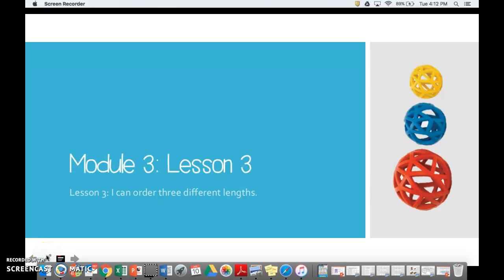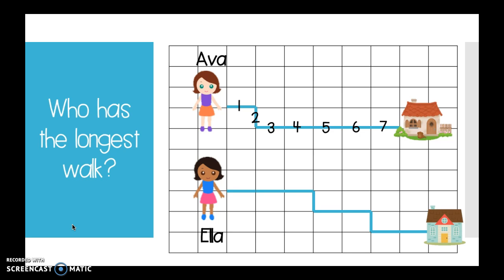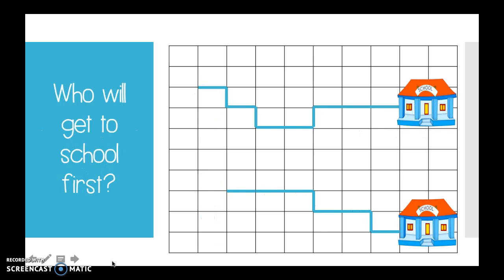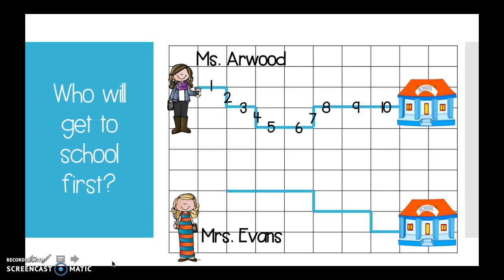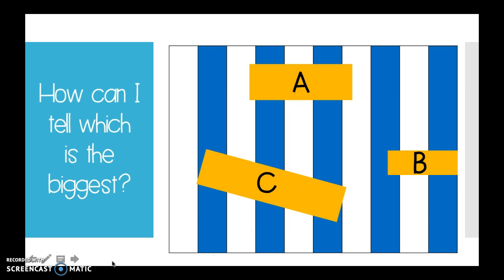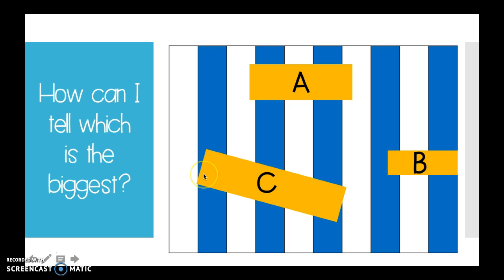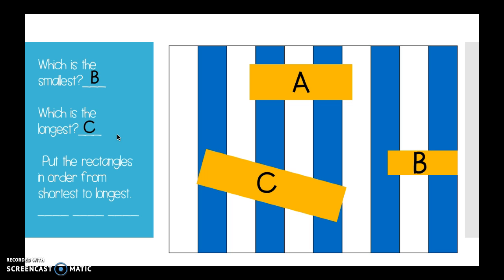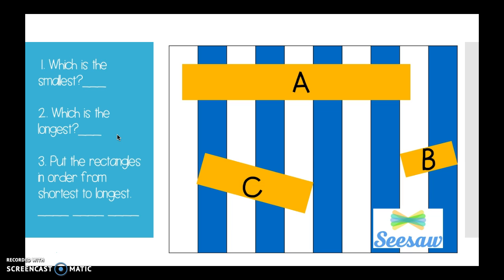Grade 1 Module 3 Lesson 3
Fonts are either Google, Hello, or KG. Images from melonheadz or pixabay.